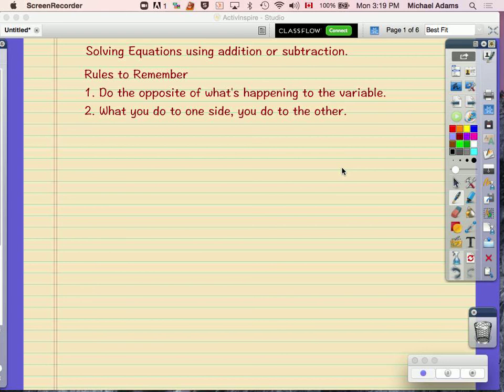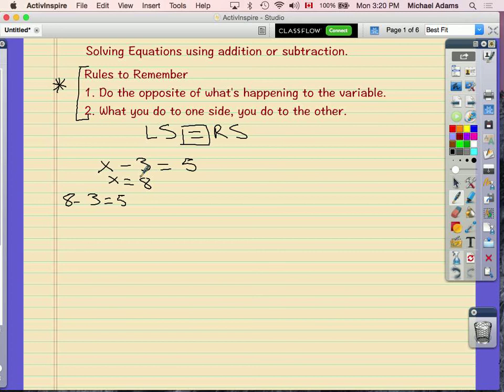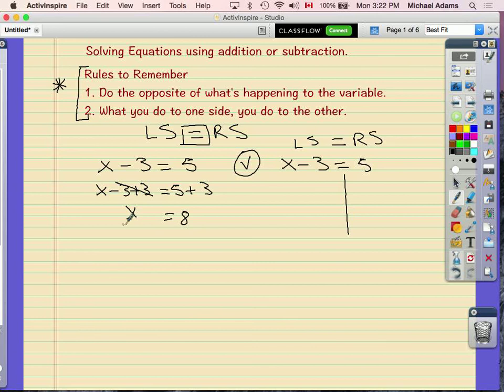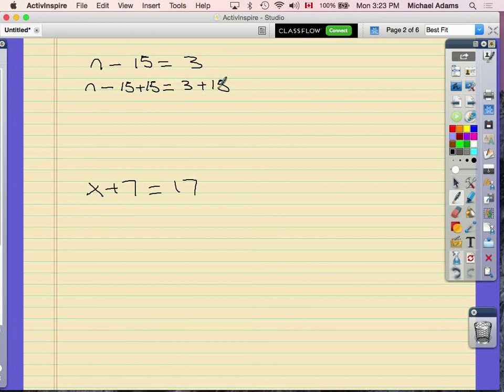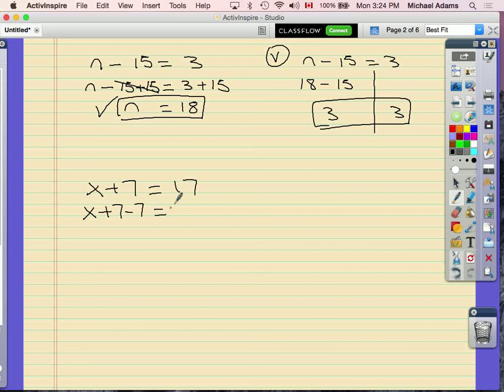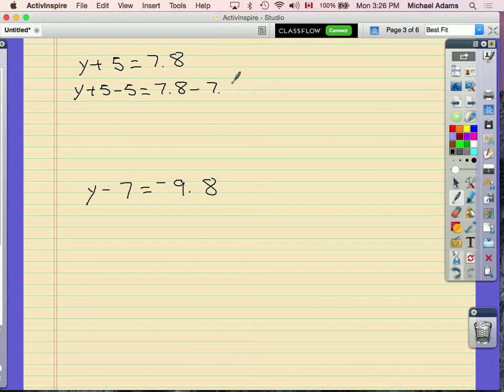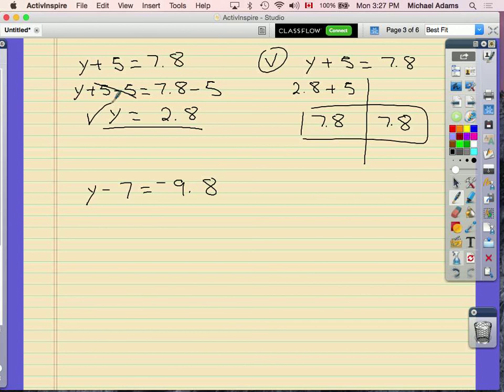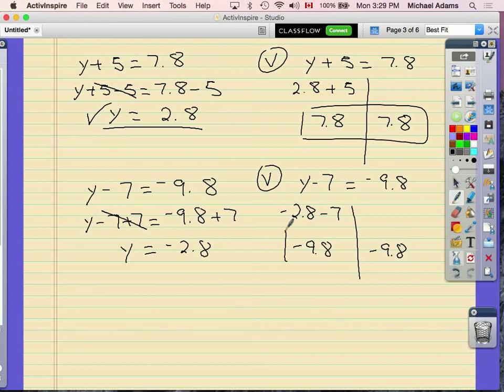Solving Equations by addition and subtraction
Solving Equations using either addition or subtraction.